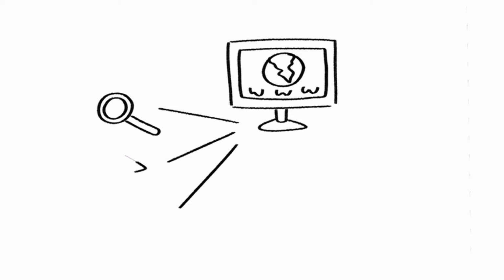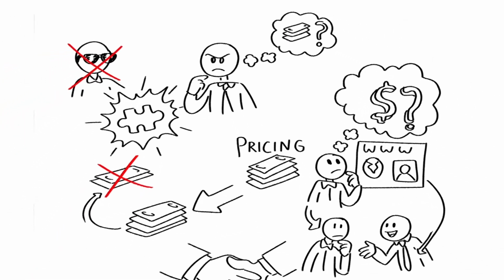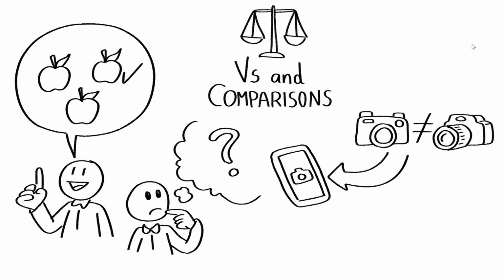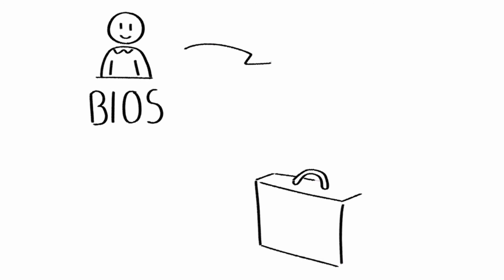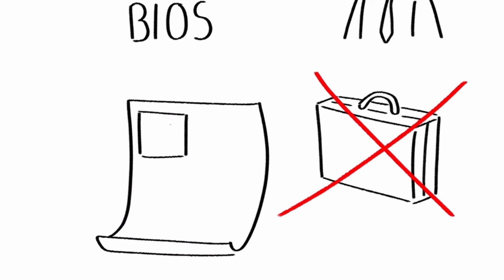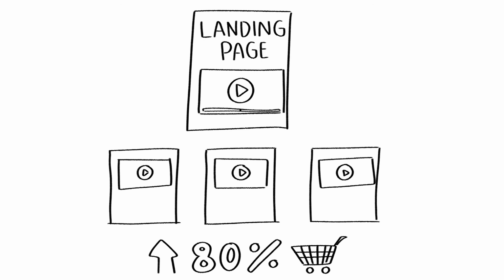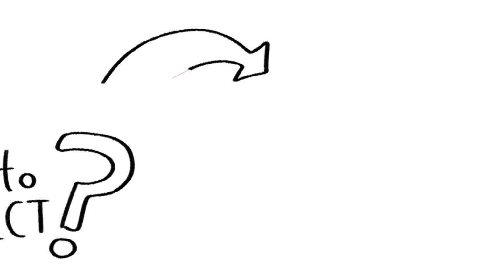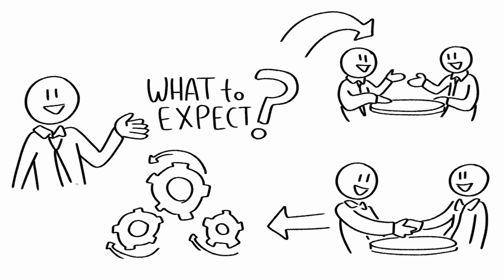Types of Videos You Need on Your Website - Lift Your Video Marketing - More Prospects Now